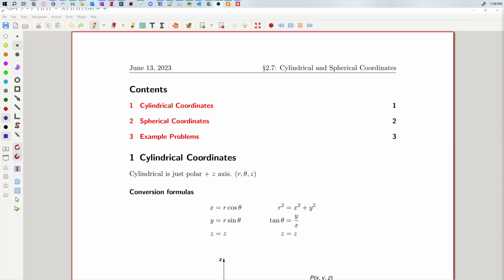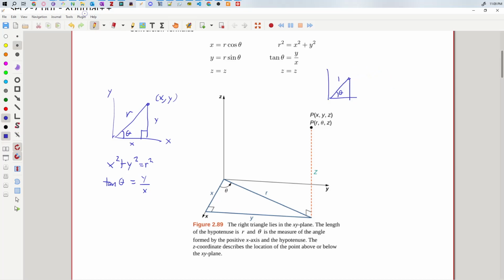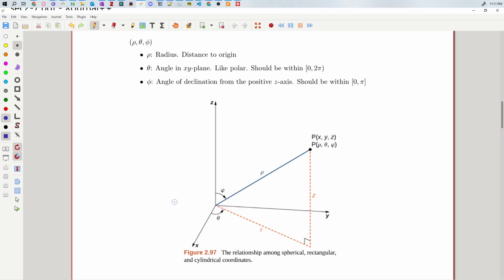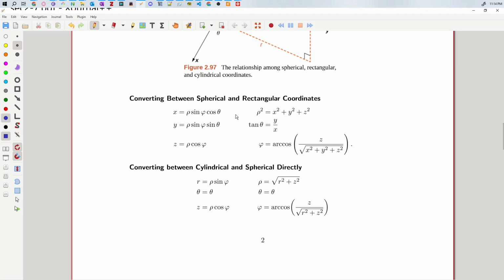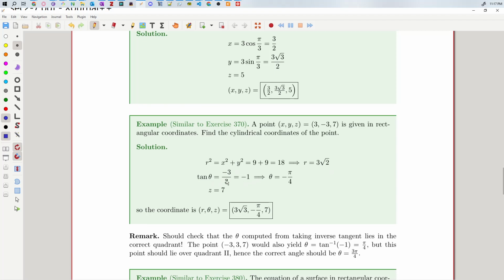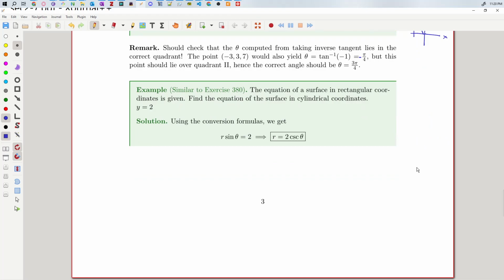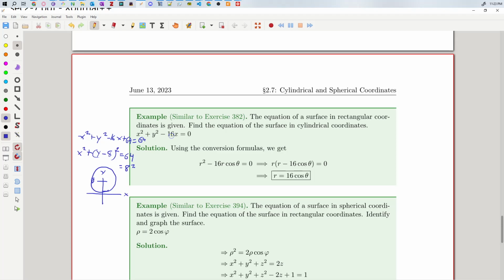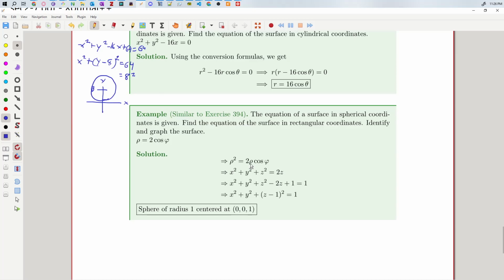Calc 3 Section 2.7: Cylindrical and Spherical Coordinates